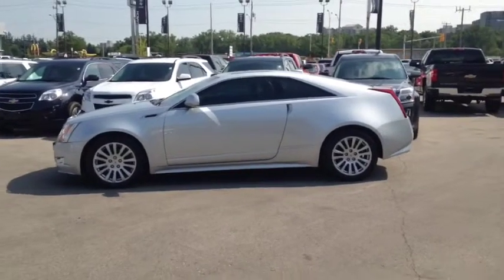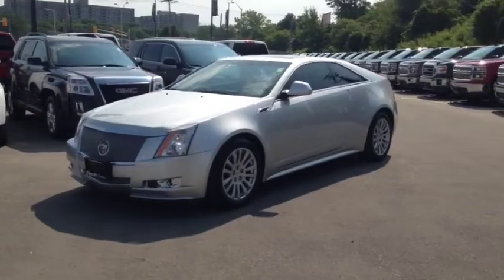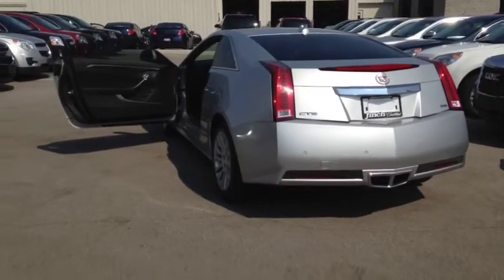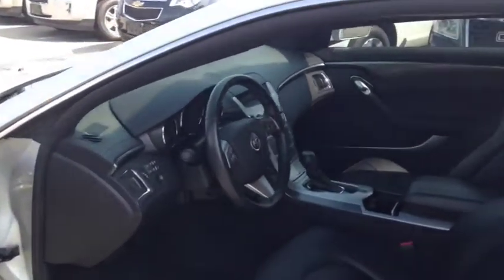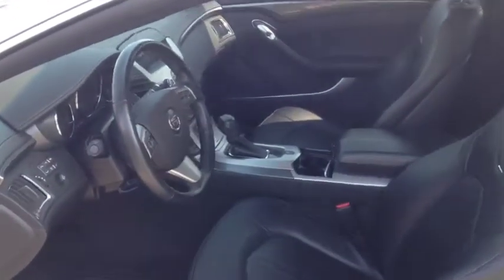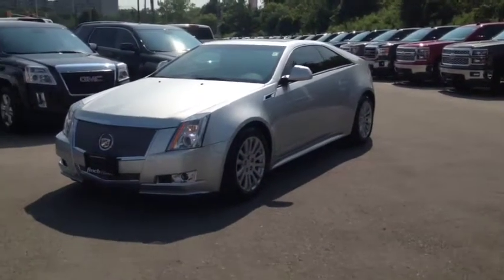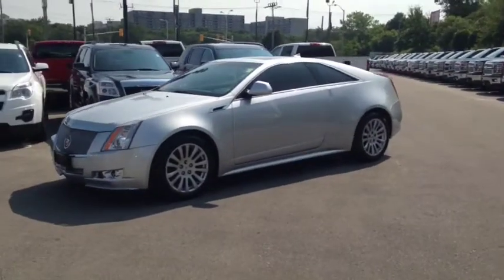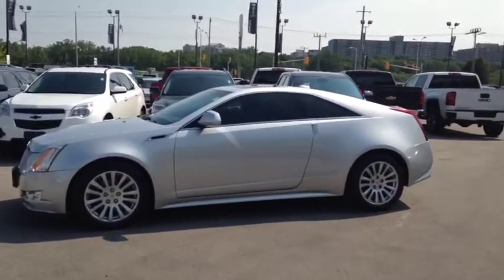2011 Cadillac CTS 3.6L Coupe with Navigation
Cts